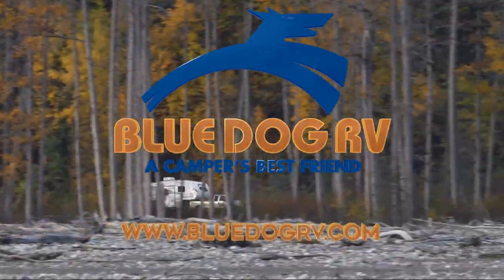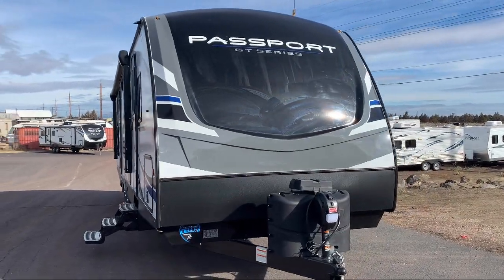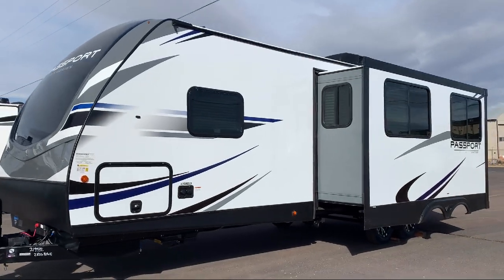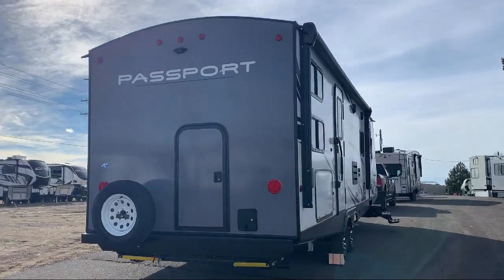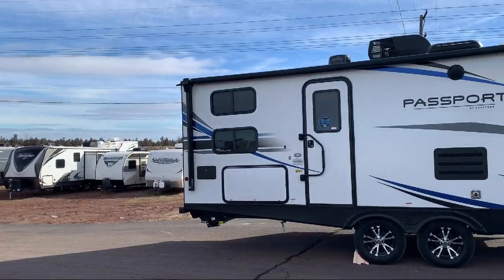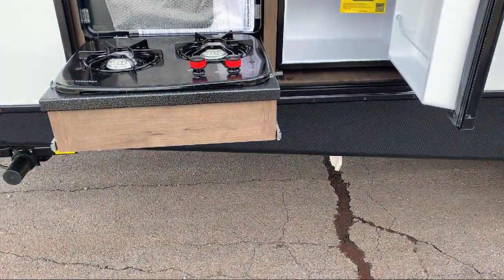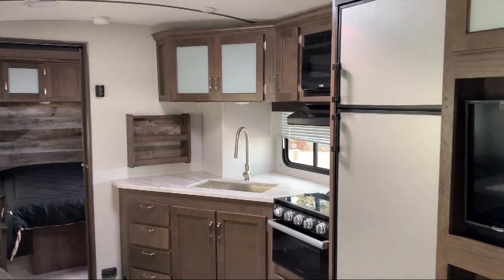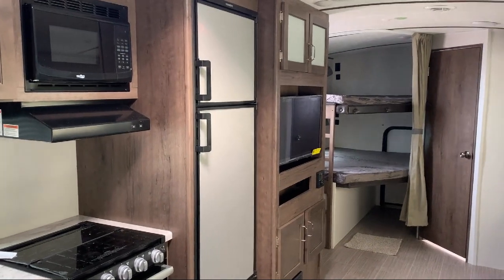2021 Keystone Rv PASSPORT 2820BHWE GT SERIES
2021 Keystone Rv PASSPORT 2820BHWE GT SERIES Stock Number: 219972 Vin:4YDT28228MX414478.

Bluedog RV Located in Post Falls, Las Vegas, Coeur D'alene, Kennewick, Pasco, Portland, Redmond, Spokane, and Redding.